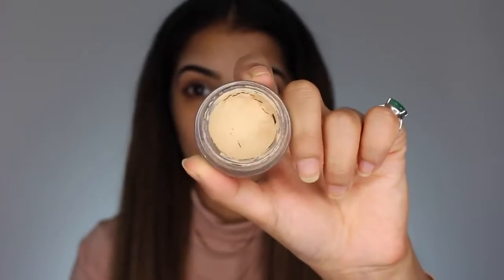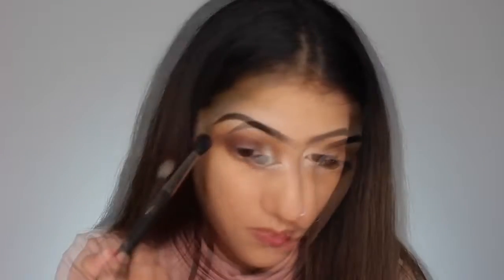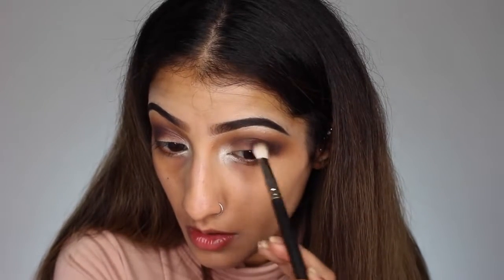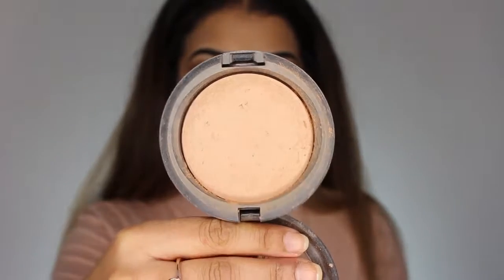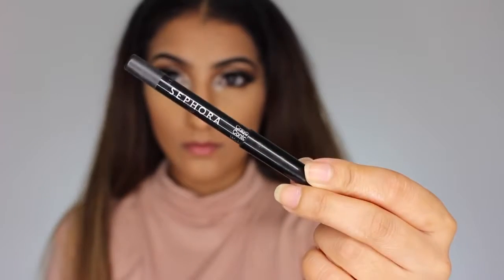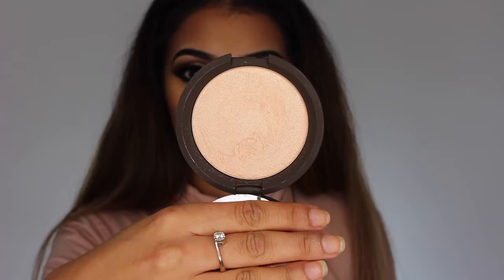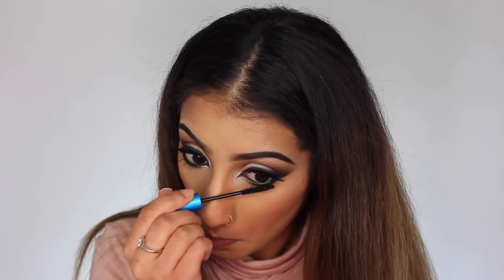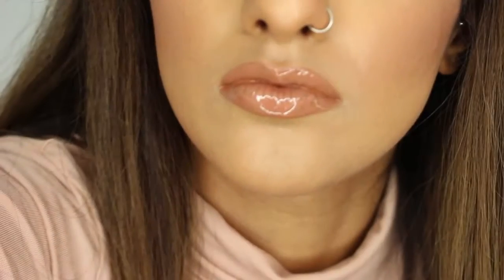Makeup Collection - Tutorial: Glam Night Out/Clubbing Makeup | AnchalMUA